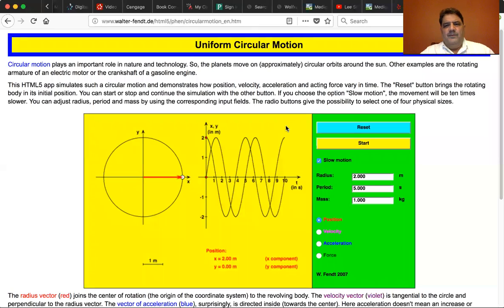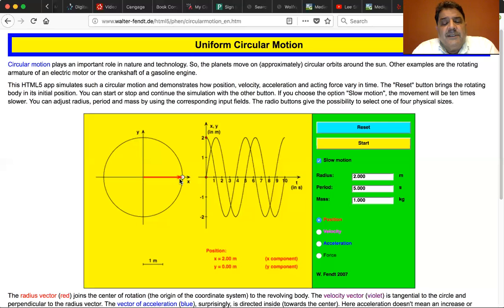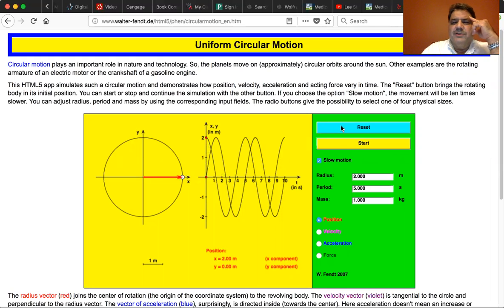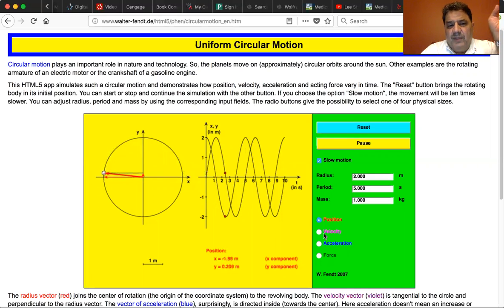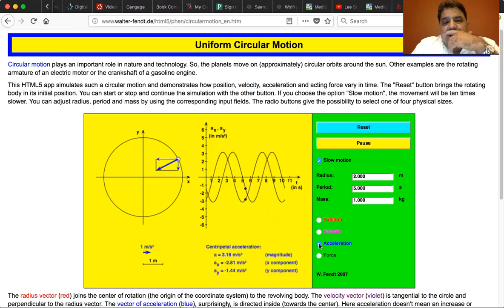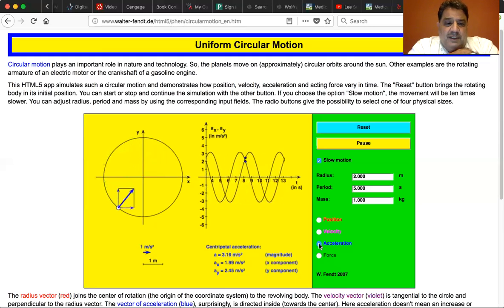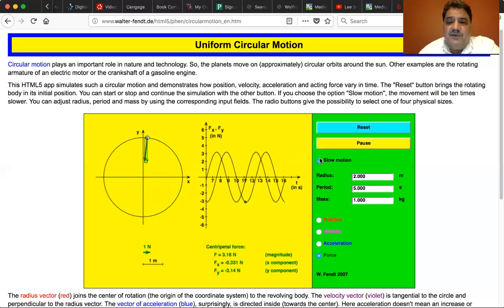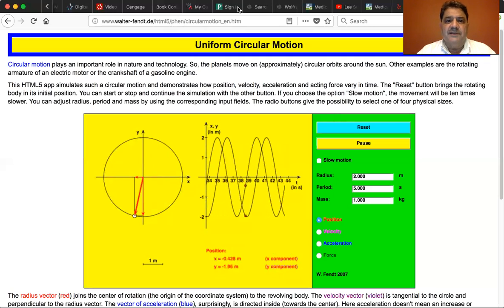College Physics Lectures, Walter Fendt Uniform Circular Motion